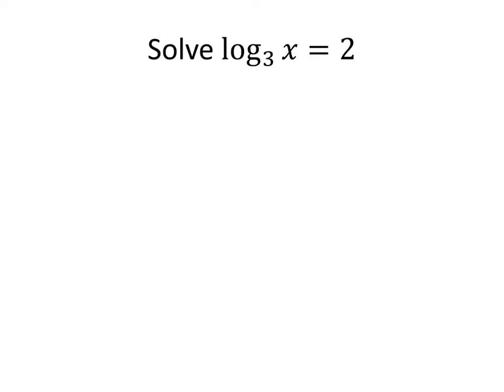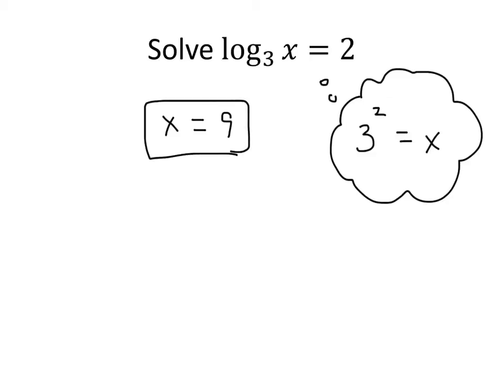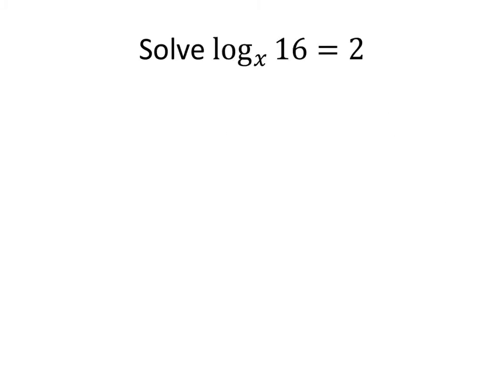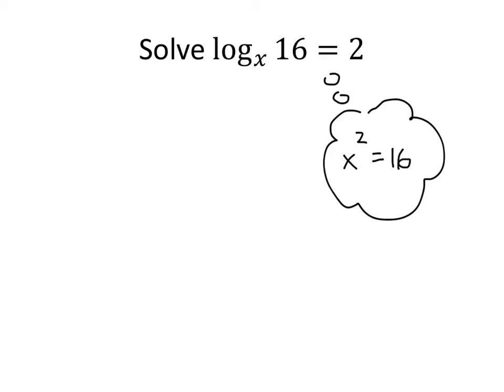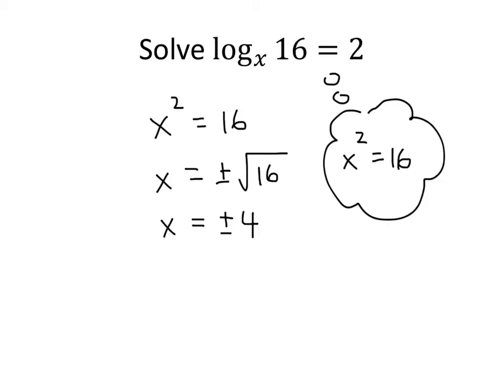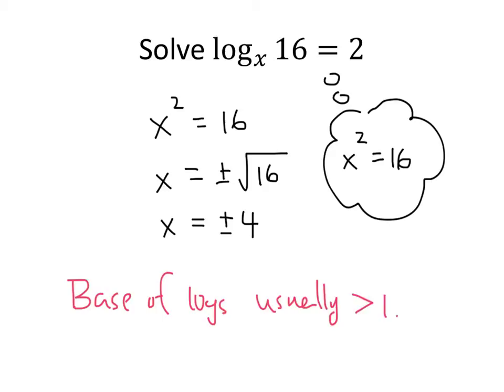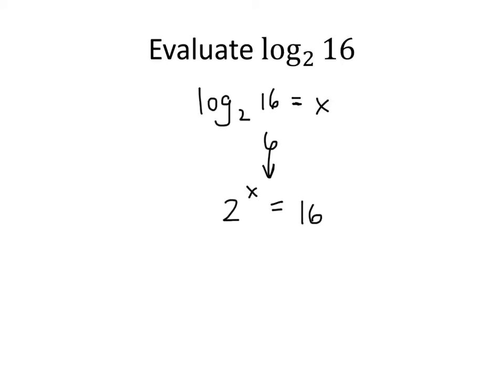Example: Solving Equations Using Logs 1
In this video, we see some examples of solving simple equations using logarithms.